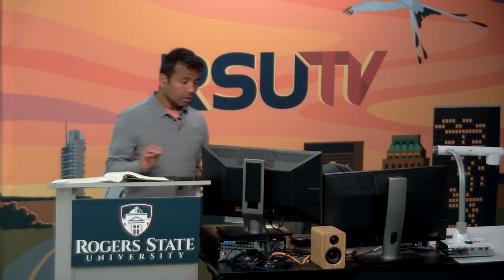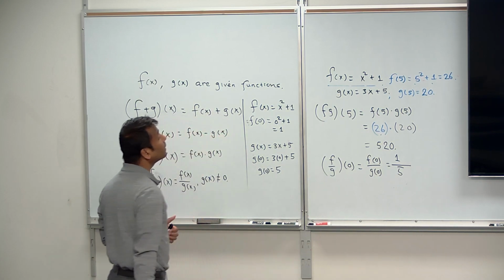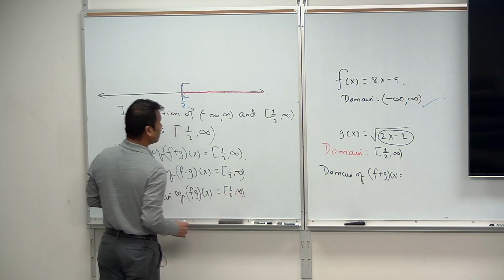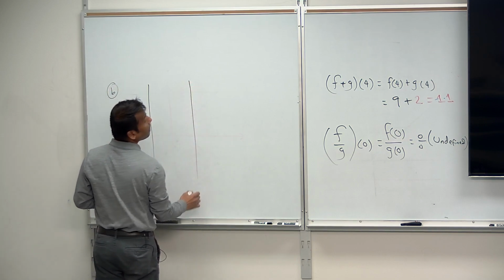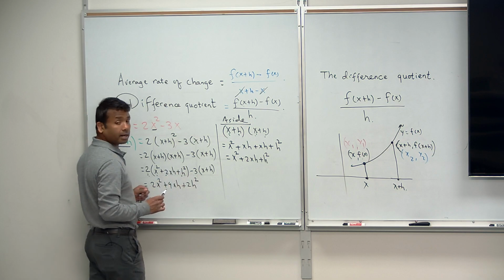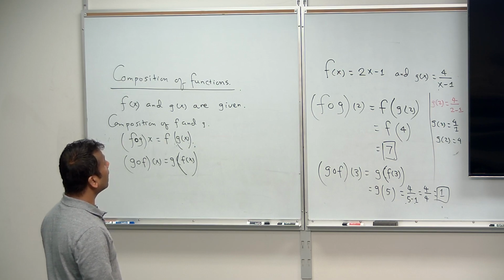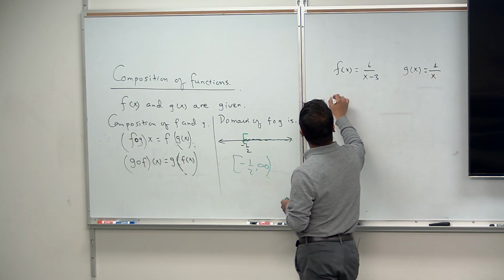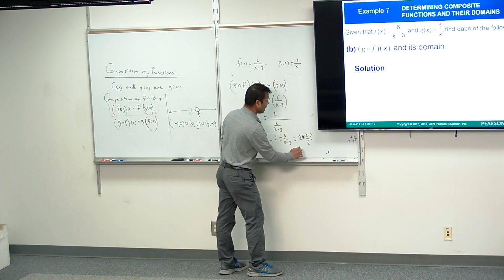College Algebra - Lesson 16